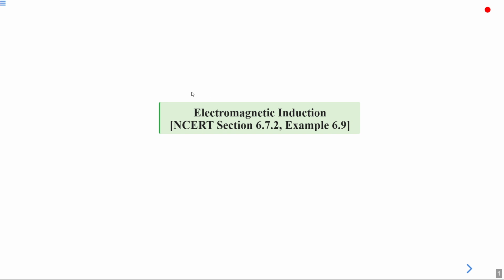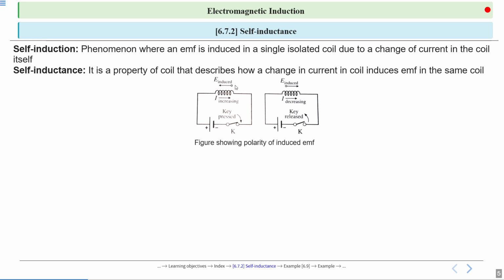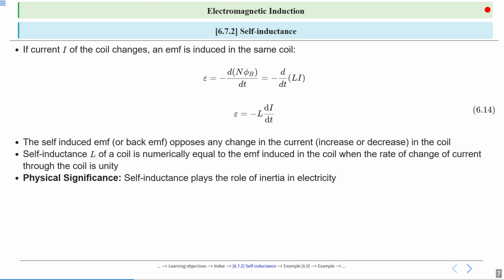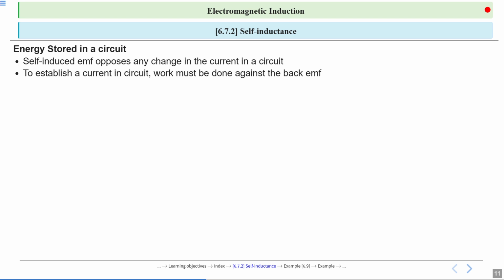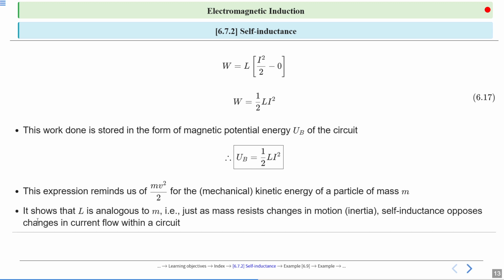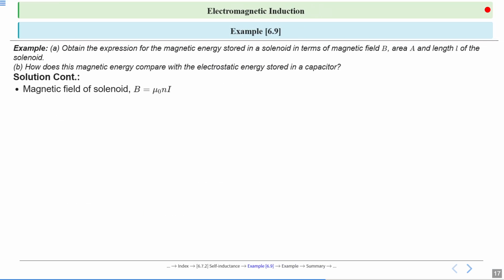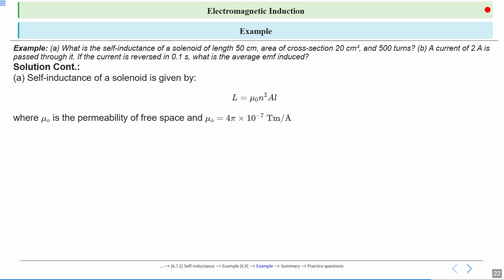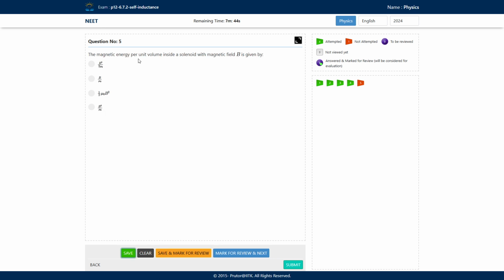Electromagnetic Induction Part 5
Subject: Physics
Programme Name: Electromagnetic Induction
Course Name: Medical

In this lecture, we covered how to calculate the self-inductance of a solenoid by analyzing the magnetic field inside it and determining the energy stored in its magnetic field.

📡 Key Features:
Syllabus-based Content